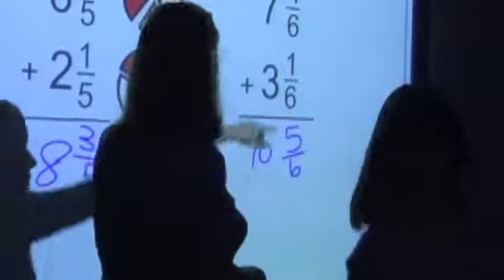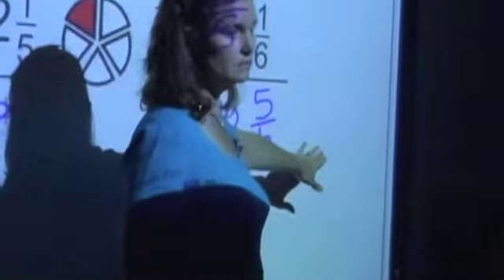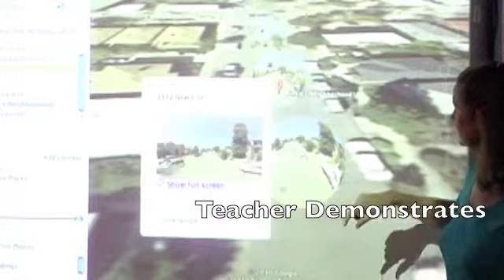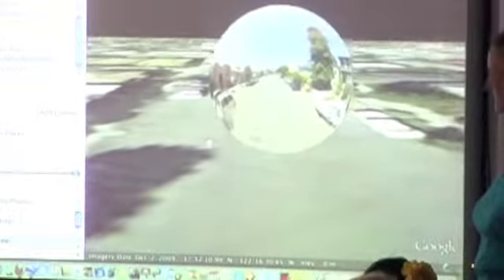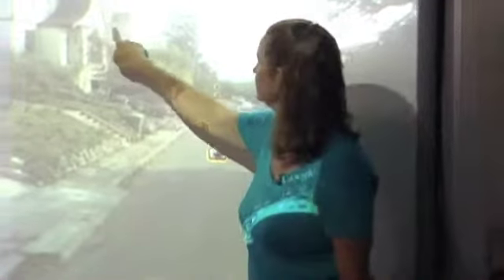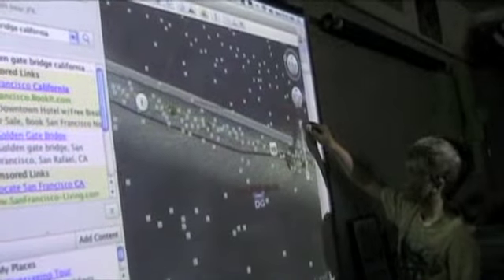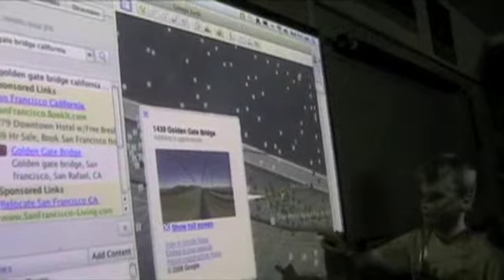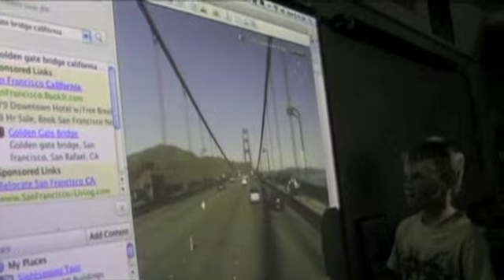SEE Video Submission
This video is one of the requirements to become a Smart Exemplary Educator.  It describes some of the ways that I use Smart Notebook and Smart Response in my classroom.